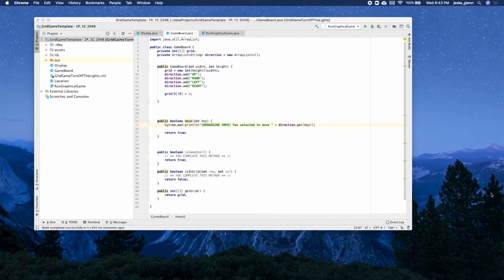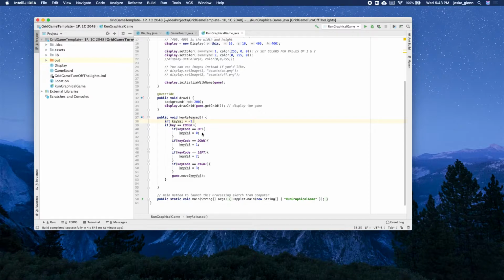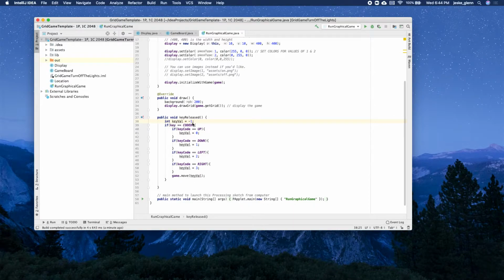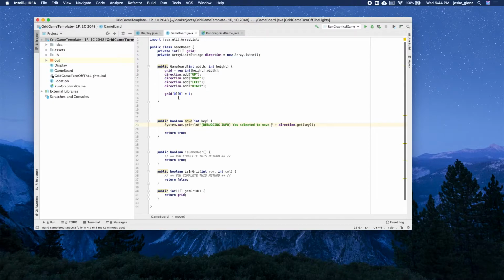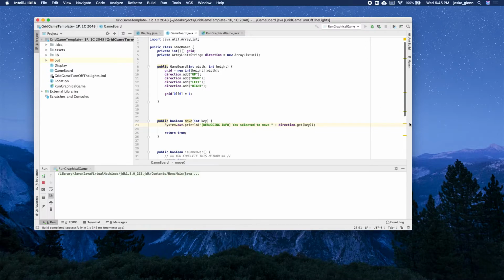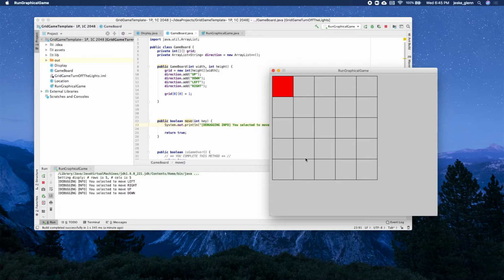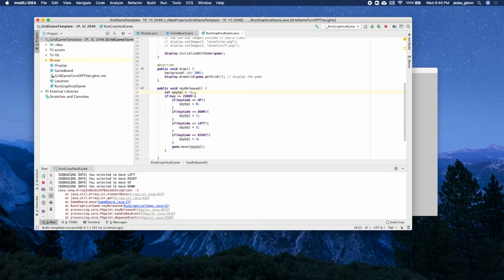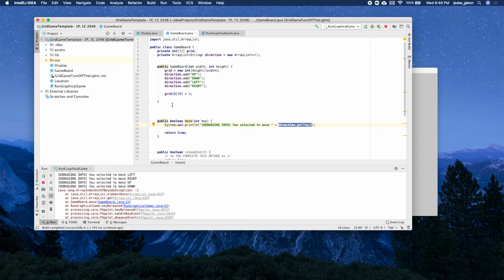2048 Framework Changes